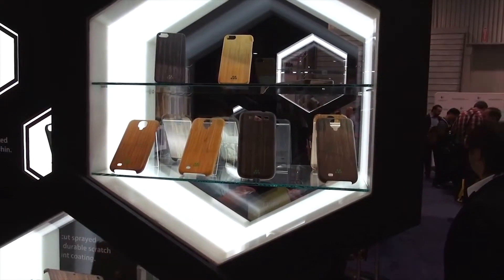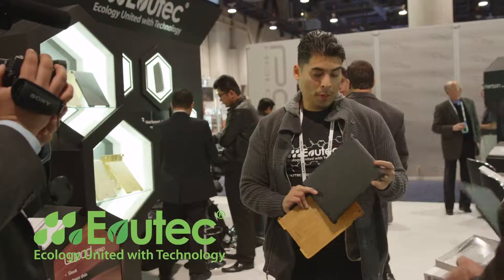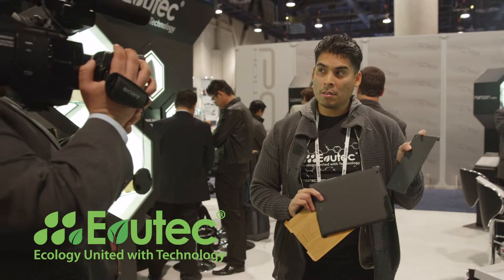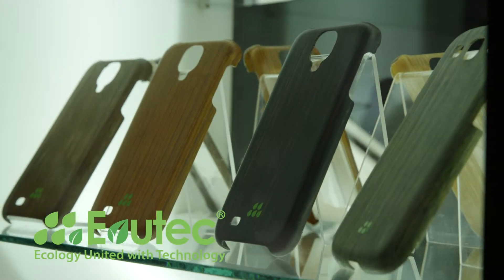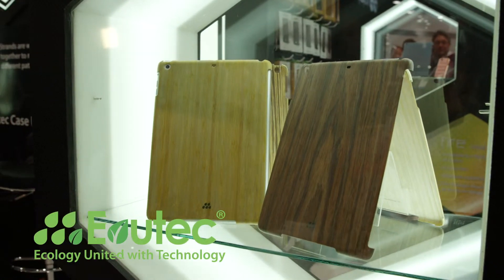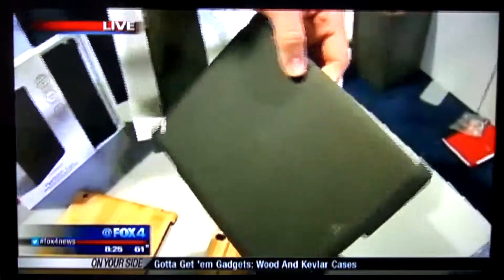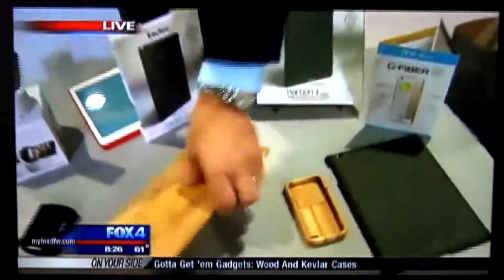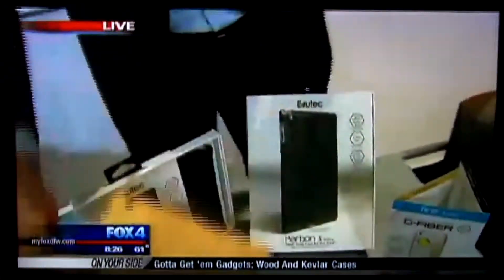EVUTEC CES2014 Booth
Take a walk around the Evutec CES2014 booth and learn about how we use advanced technology to make sleek, stylish and durable cases for your mobile devices.